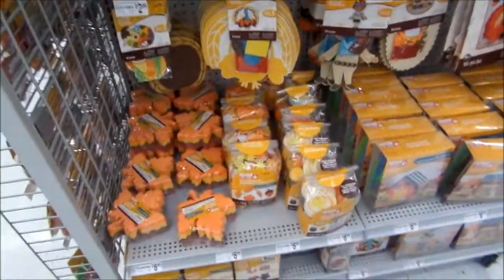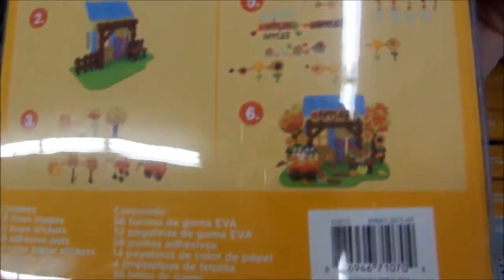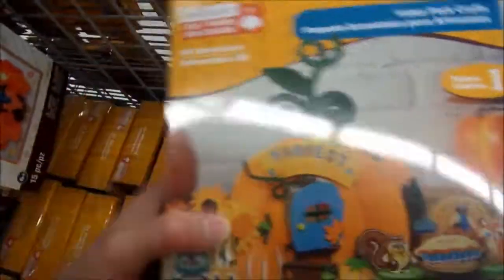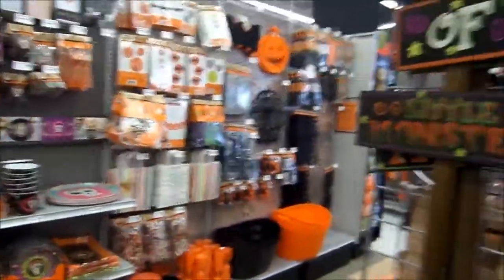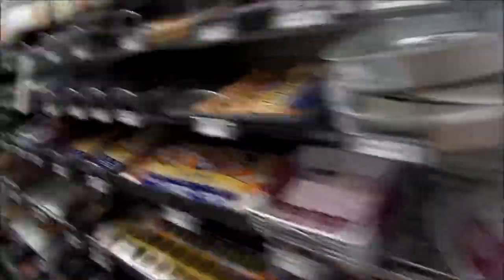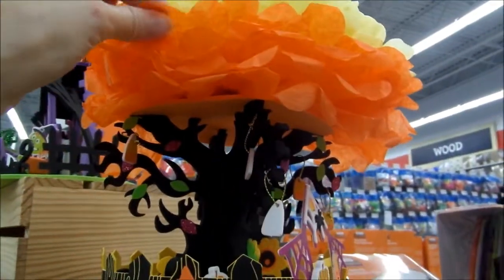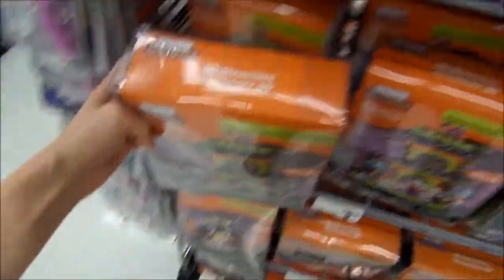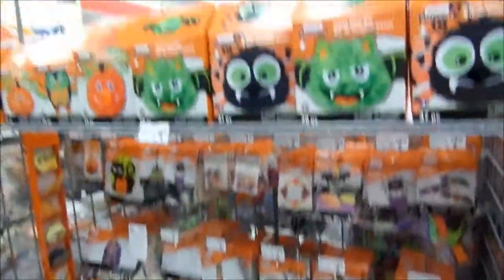Michaels Stores || Fall Season Decor & Kids Halloween Craft (3D Structure Creatalogy)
Checking out Michaels Stores for their Fall season decorations idea. It is also a great store to find all your needs for arts & crafts. I found a selection of fun, cute Fall season theme kids' craft activity to create a sweet little 3D structures by Creatology.